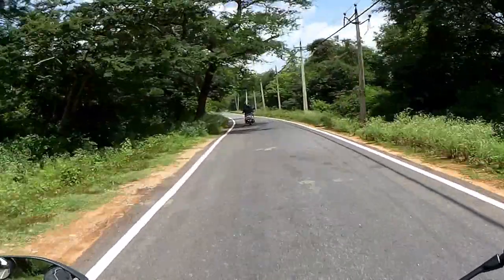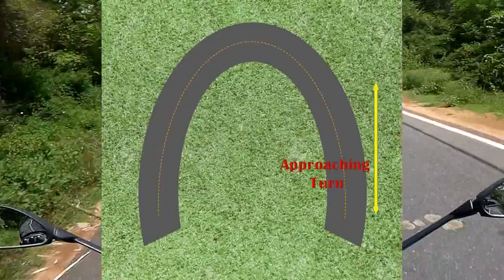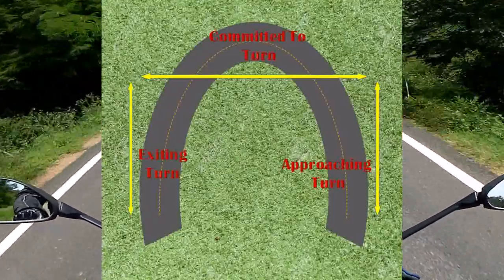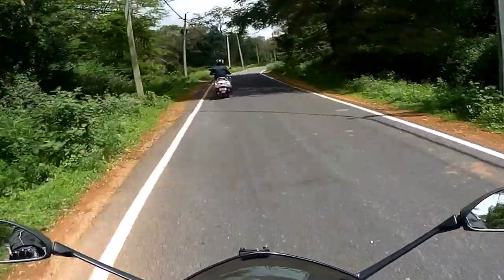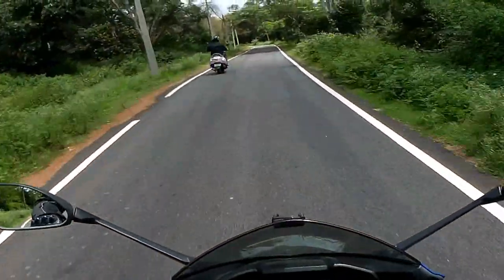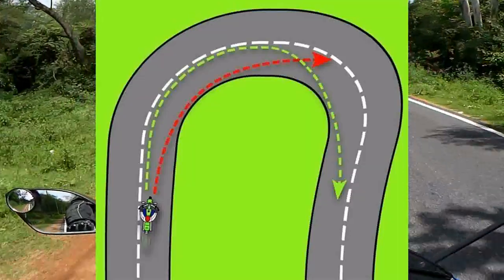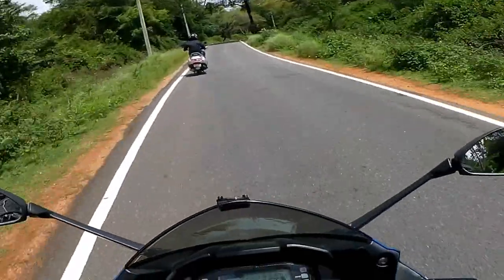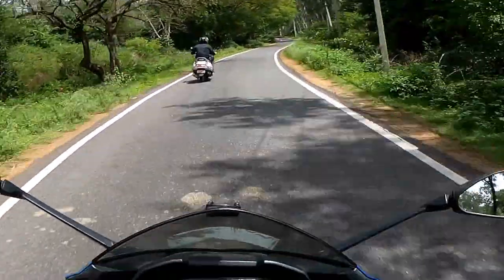How to turn a motorcycle | Tips for Cornering | Motorcycle braking in a turn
Video on how to take turn on a motorcycle. Things to do and avoid while taking turns.

Thumbnail : Great Plains Technology Center

Gears I use:

Saddle Bag
LS2 Helmet